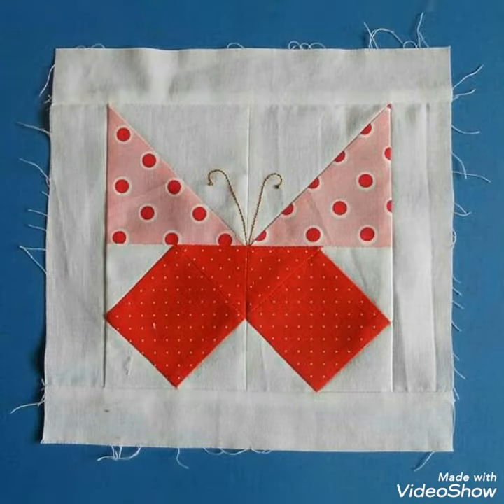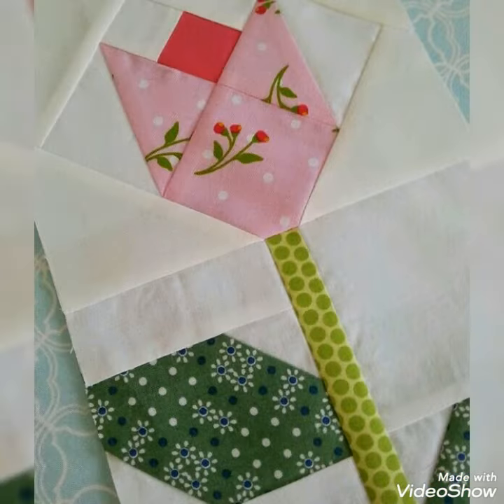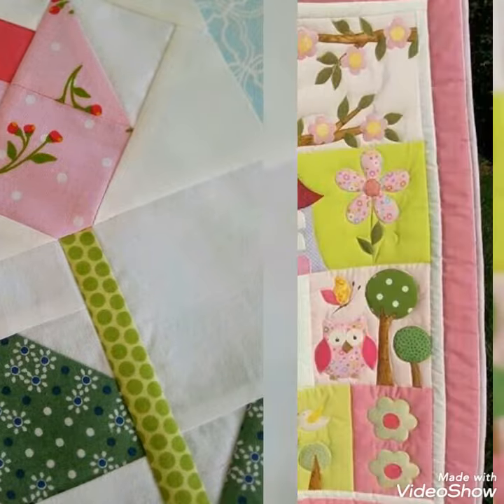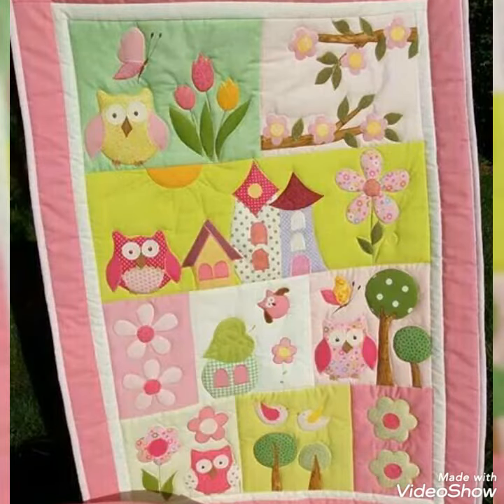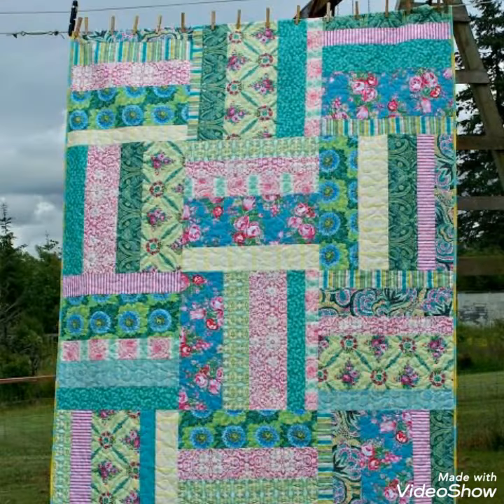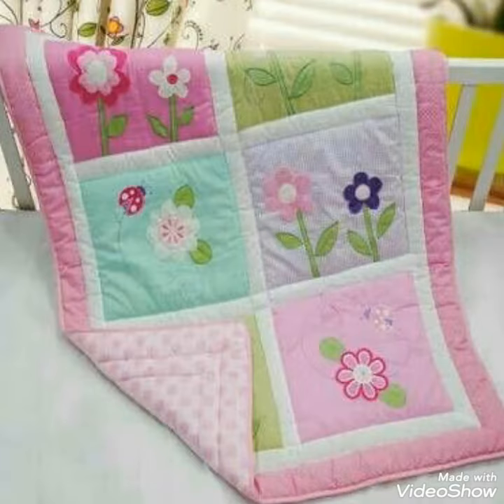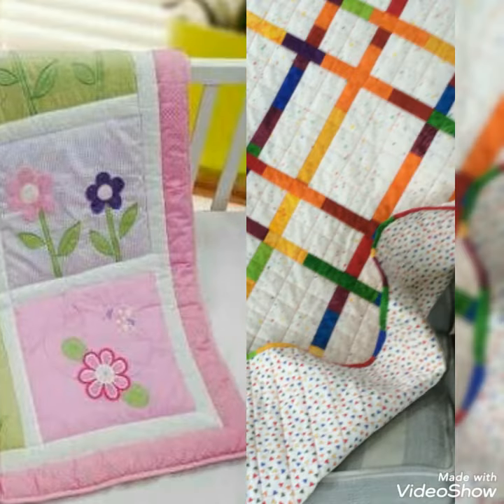New stunning and charming quilted patchwork and applique work quilt design by pop up fashion 💝💝